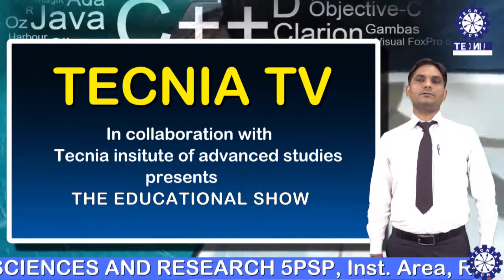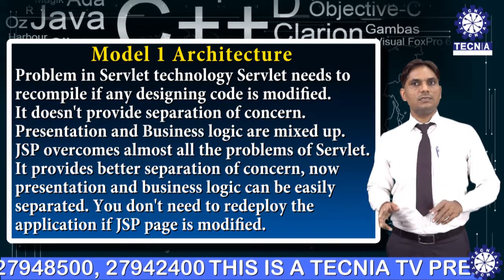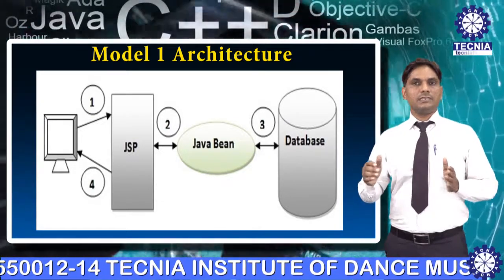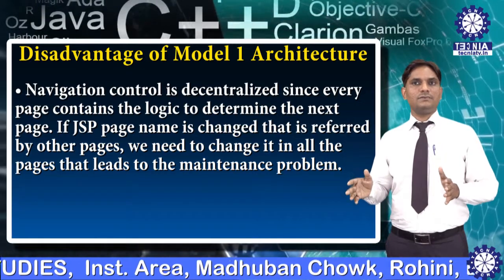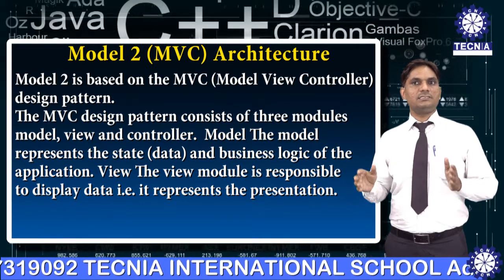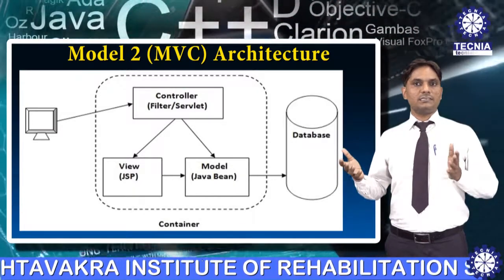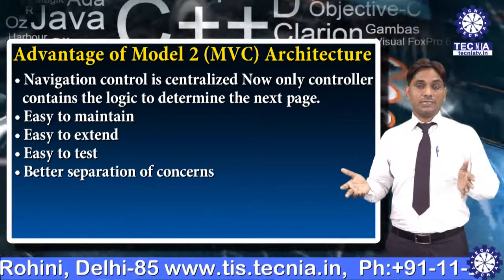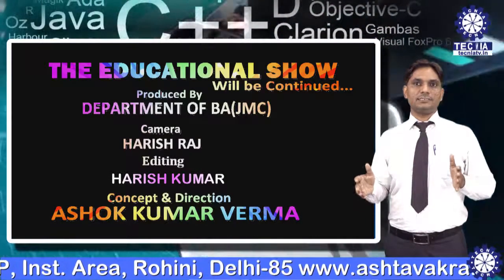MVC Architecture | Dr. Jitender Rai ( Asso. Prof. ) | MCA TIAS on Tecnia TV